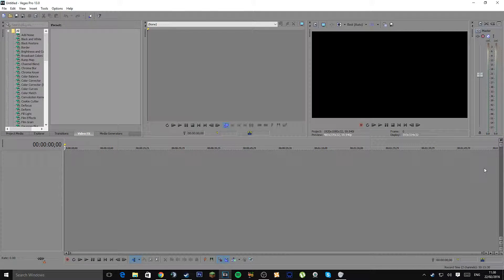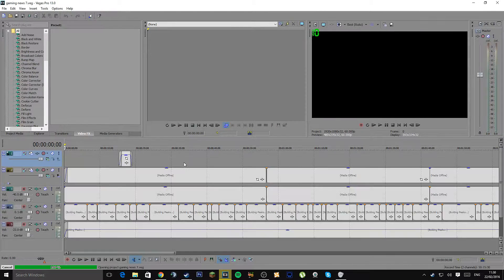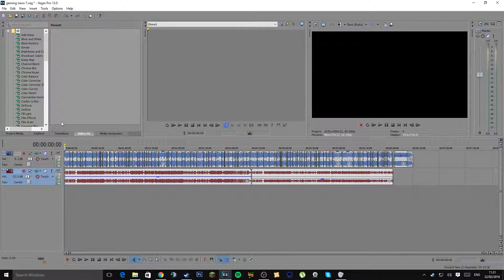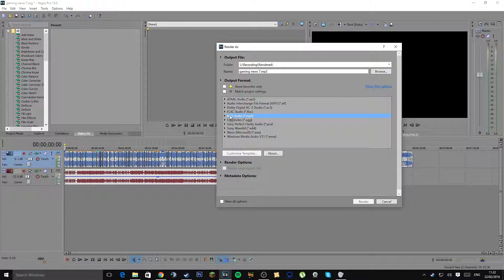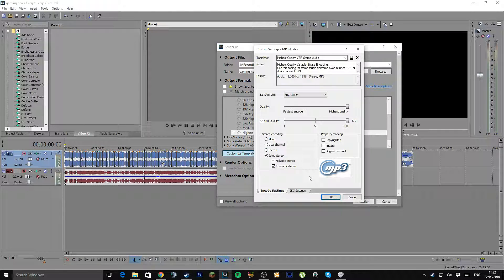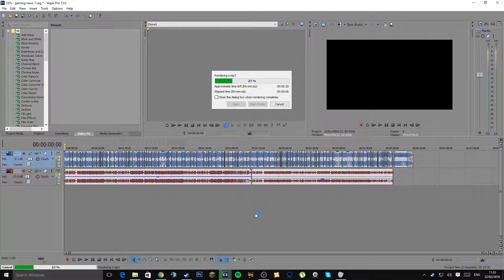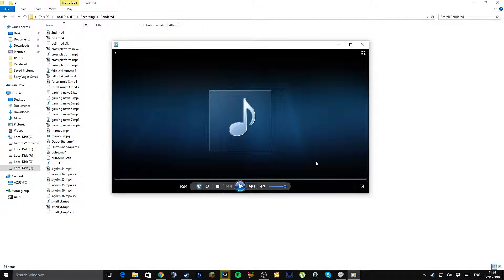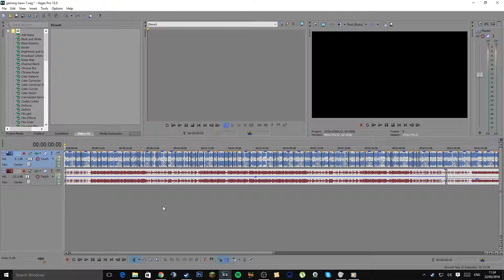Sony Vegas 13 - How To Export Audio/Create Podcast In Vegas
If you want to export the audio of a video into a podcast or simply export audio inside Vegas without having to edit all the audio again in audacity then here is a simple tutorial to show you the render option that is actually available to use in Vegas to export into MP3 files.